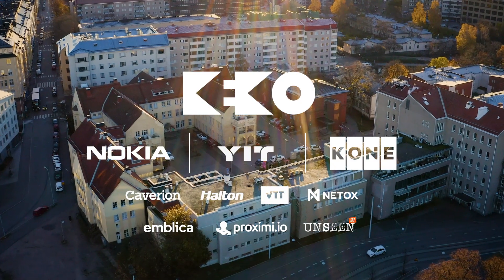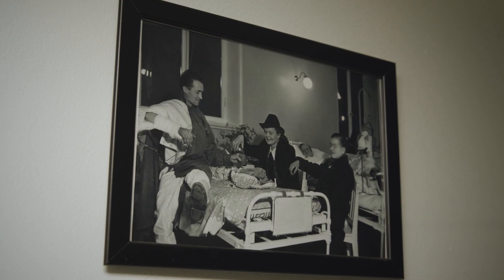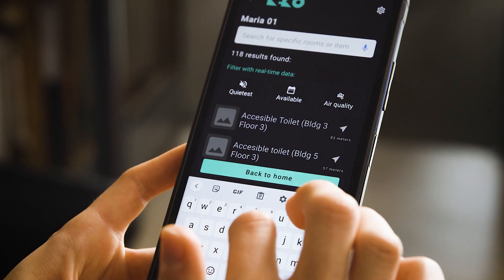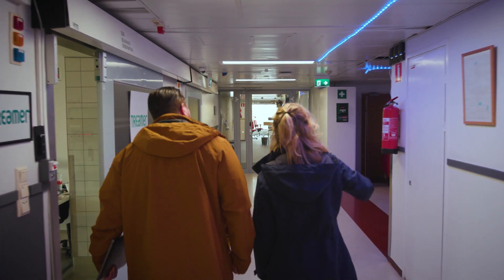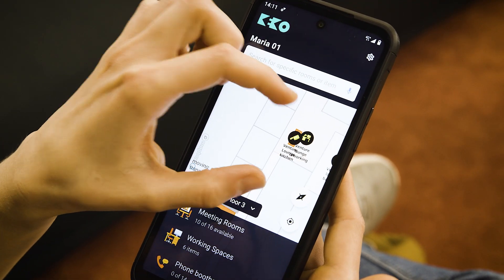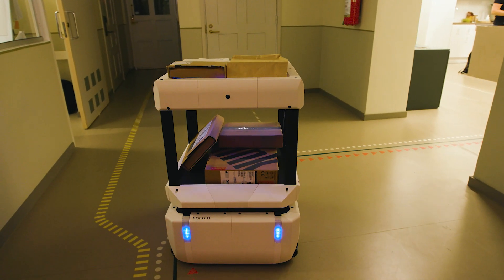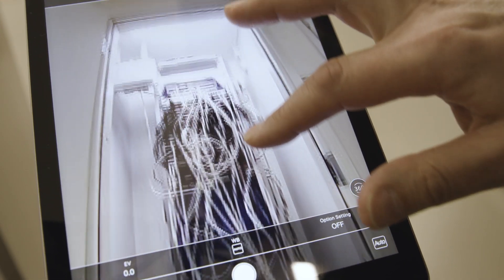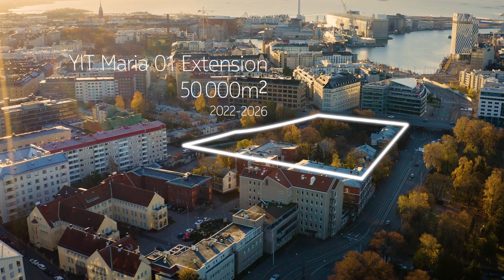Smart building services - retrofit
KEKO ecosystem brings together major players and small and medium sized enterprises (SMEs) to build a dynamic ecosystem around smart buildings. Nokia, Kone, YIT, Caverion, Halton and Netox are members of the KEKO consortium. The Maria 01 campus proof of concepts were completed together with the ecosystem challenge winners and other SMEs using the KEKO development platform.
Nokia Digital Automation Cloud provides connectivity and edge computing capabilities for secure and reliable data utilization.